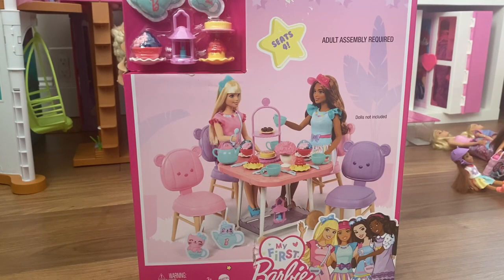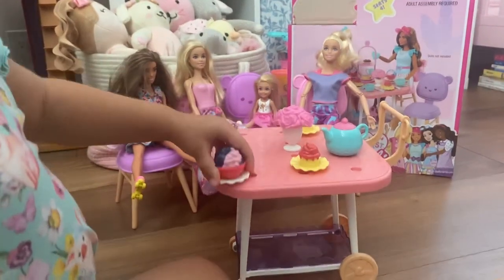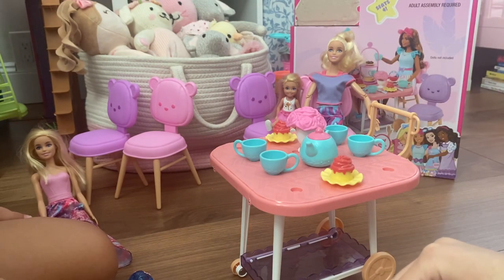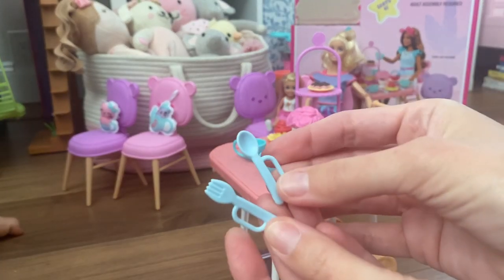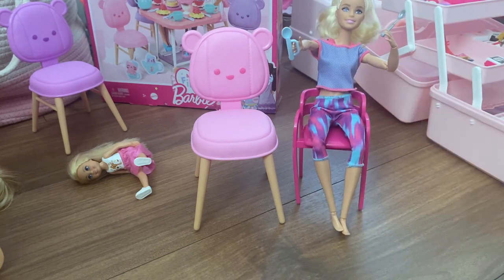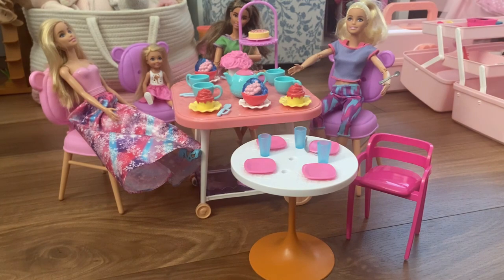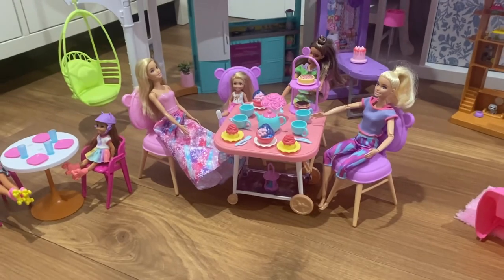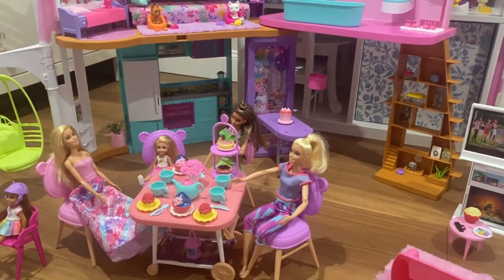My First Barbie Tea Party Playset! Will regular Barbie’s fit?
NEW My First Barbie Tea Party play-set unboxing and review.  This set is part of Barbie’s new “My First Barbie” collection.

I  wanted to know if this would fit a regular 11.5 inch doll and if you’d like to find out as well then watch this video!

Now available at Walmart for 29.97!